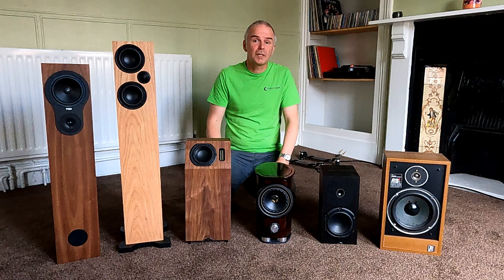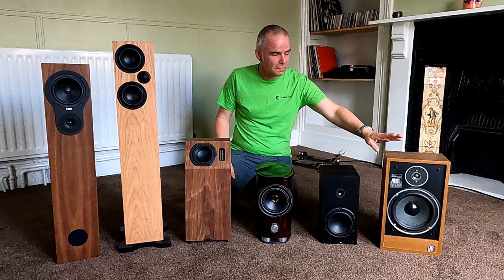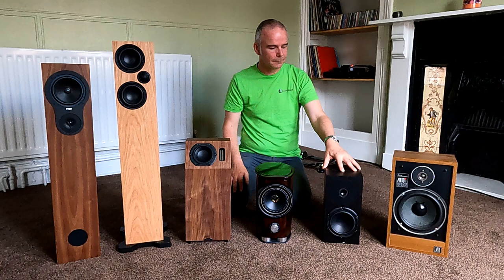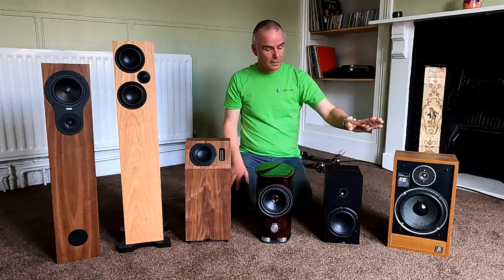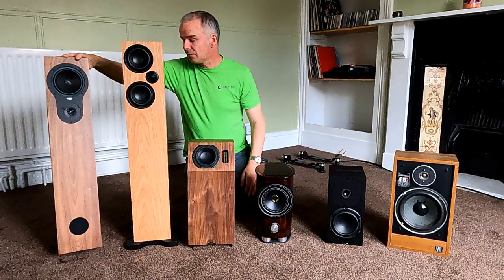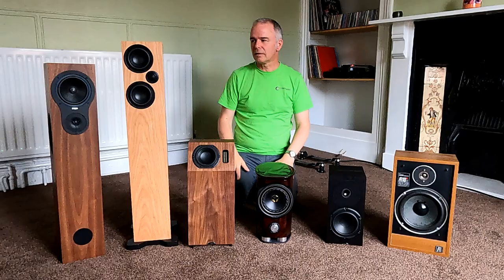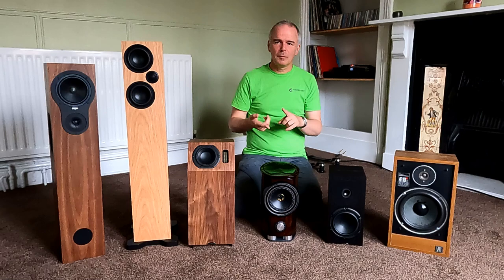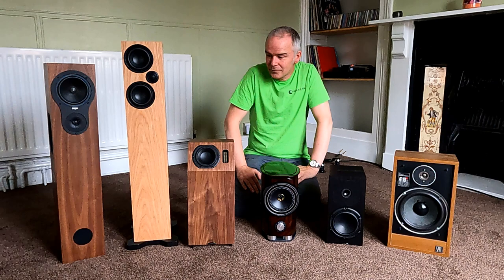Speaker Setup - Video 2 - Basic advice on speaker types and how to position them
Second video on speaker set up what requirements do different speaker designs have?
Done in one take I really should have read up on terminology before I pressed record :-)
includes Neat Iota Alpha and Motive SX3, Ophidian Mambo, Fyne F1.5, Rega RX3 and Acoustic Research AR18s